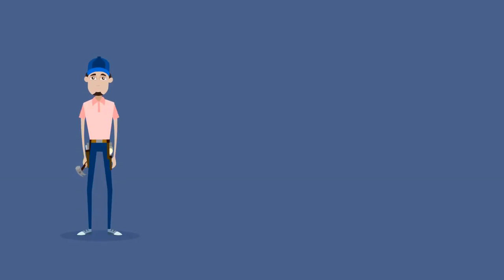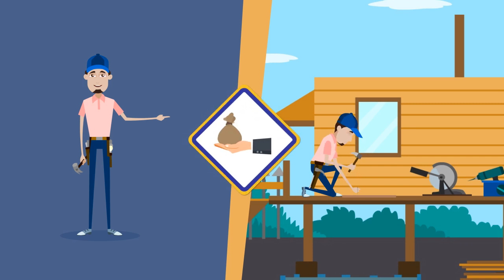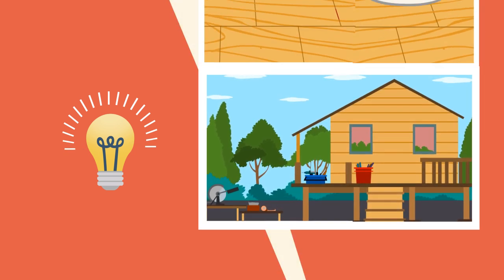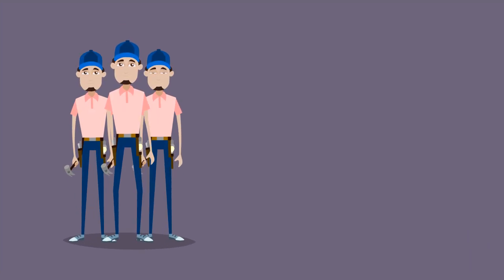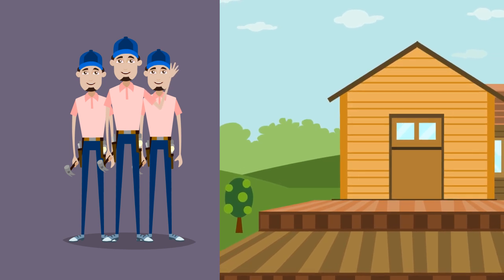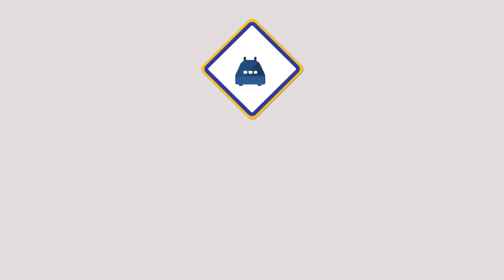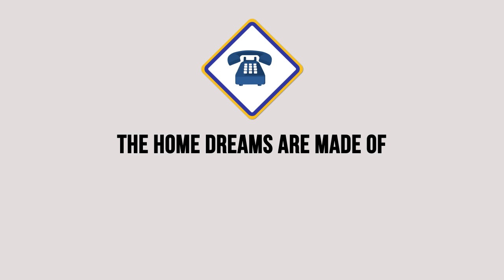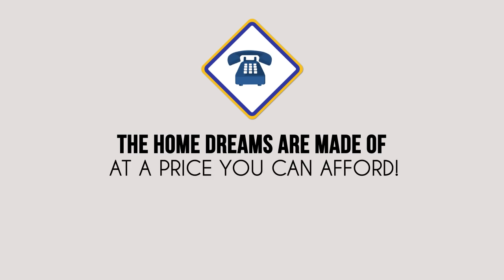Deck Installation & Repair US